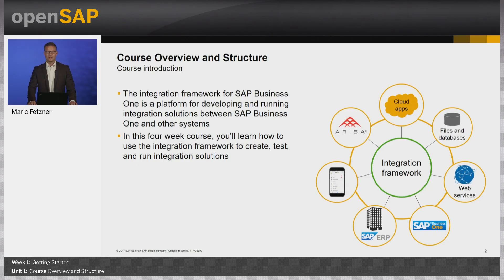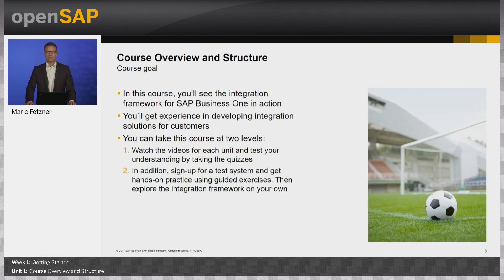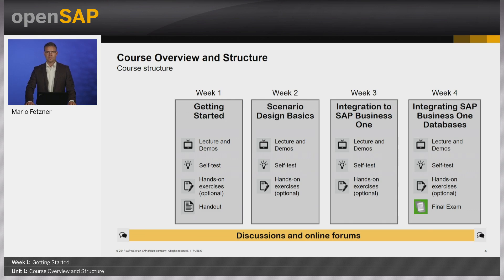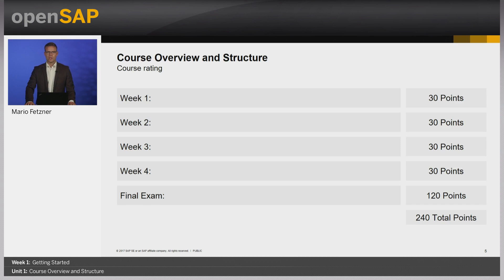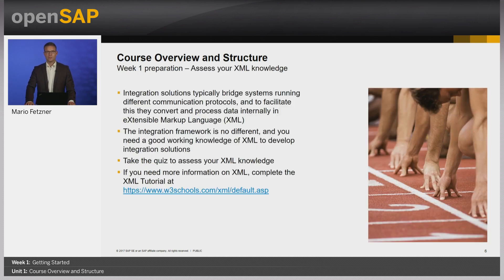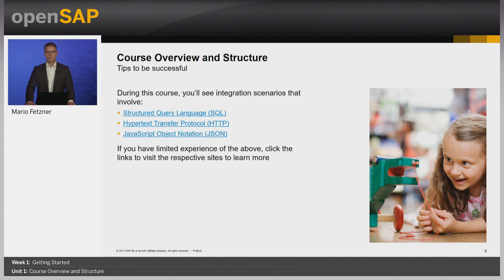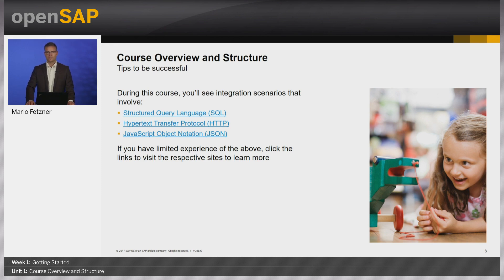Course Overview and Structure - W1U1 - In Action - Integration Framework for SAP Business One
In Action - Integration Framework for SAP Business One Week_1 Unit 1: Course Overview and Structure

Join this SAP Business One free, online course to learn about the integration framework for SAP Business One, an ideal ERP solution for small and medium businesses. Learn about the capabilities of ...

Welcome to the first week of In Action – Integration Framework for SAP Business One.
In this week, “Getting Started”, you’ll get an overview of the positioning of the integration framework for SAP Business One and some fundamental information about it. You’ll learn about the difference between the development and production profiles, the purpose of the BizStore, the scenario building blocks, and the transformation of XML messages. This is the content you can look forward to:

In a growing business, it’s increasingly important to have integration between different systems and to automate data transfer between the existing systems. To optimize daily work and to reduce data inconsistency, it’s important to integrate different data sources. So basically, it’s all about integration.
Designed for small and midsize businesses, SAP Business One is a complete, innovative, extensible and flexible ERP solution. For managing data transfer, SAP provides the integration framework for SAP Business One as an integration platform.
The integration framework for SAP Business One is a collaboration infrastructure for the small and medium-sized enterprise (SME) market. The multiple-purpose solution provides message-oriented middleware, a service bus, Business Process Management, and acts as a data provider for mobile solutions as well as a data consumer. The integration framework integrates business processes that can span different departments, organizations, and companies.
This course will give you the chance to learn about the capabilities of the integration framework and to build your own integration scenarios using different data sources.
Week 1: Getting Started
Week 2: Scenario Design Basics
Week 3: Integration to SAP Business One
Week 4: Integrating SAP Business One Databases
Week 5: Final Exam
To complete the exercises and reconstruct the integration scenarios shown in the course, you need an environment running SAP Business One and the integration framework for SAP Business One, release 9.2 PL07 and above.
To get a test system for this course, sign up for a test system in the cloud . There will be a charge for using this test system.
Darius Heydarian
Darius Heydarian works in the Rollout team for SAP Business One, where he is responsible for the rollout of SAP Business One Cloud, infrastructure, and lifecycle management.
Darius is also the rollout manager for SAP HANA technical topics, including the implementation and installation of SAP Business One, version for SAP HANA.
In addition, he works extensively with SAP Cloud Appliance Library to create various ready-to-run SAP Business One solutions for deployment in the public cloud, such as Amazon Web Services, which is used for this openSAP course.
Nicolas Fuchs
Nicolas Fuchs is a senior solution expert working in the area of small business integration. He promotes the Integration Framework and supports developers and consultants from partners and customers.
Nicolas’ focus areas include integrating SAP Business One into large enterprise landscapes, as well as into its own ecosystem, and using the Integration Framework as a generic tool for various integration tasks to help support and transform businesses into a connected whole, within the digital world and the Internet of Things (IoT).
Vivien Marsh
Vivien Marsh is a senior instructional designer and trainer for SAP Business One. One of her responsibilities is partner implementation training.
She has designed, written and published numerous training courses, supplemental exercises and assessments. She has presented at the Americas’ SAP Users’ Group (ASUG) conferences.
Prior to joining SAP, she was a partner in a small business providing training consulting services.
Walter Werder
Walter Werder is a Senior Product Expert for SAP Business One, supporting partner in implementation projects and running integration enablement across region.
He conducts cross functional workshops and collaborates closely with Solution Management on best practices and product improvements.

 Keys:
Access to a Business One system,Test system signup,Test system,Can I use SAP Business One 9.0?